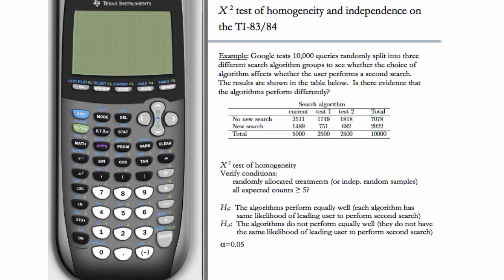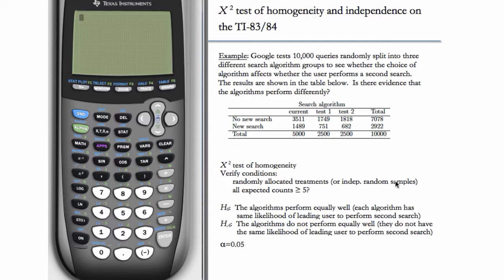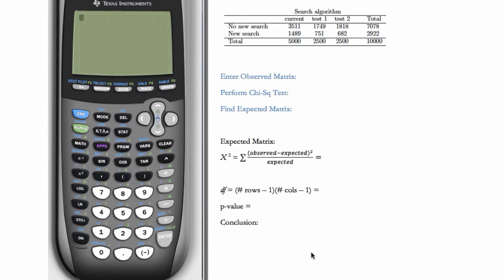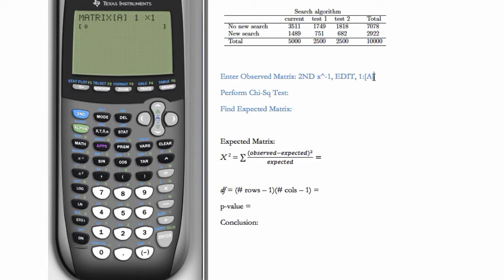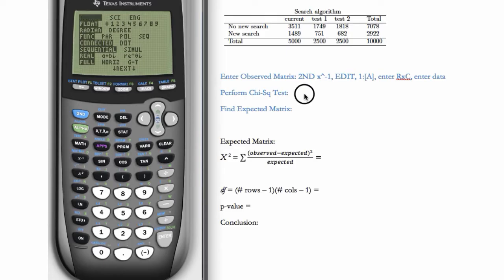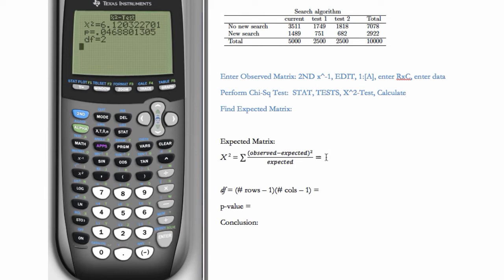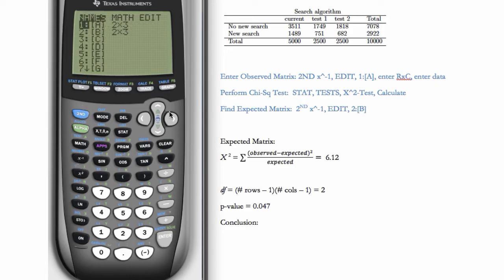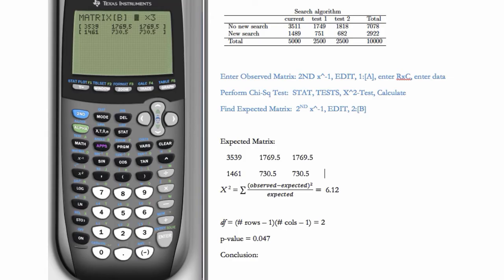Chi-Square Test for Independence for TI-83 & TI-84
Conduct a chi-square test for independence or homogeneity using a TI-83 or TI-84 graphing calculator.